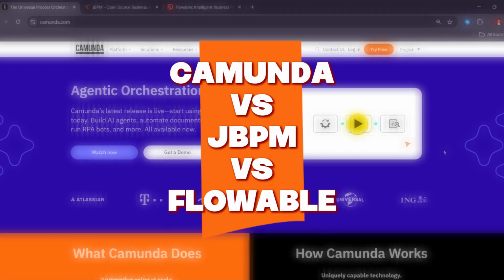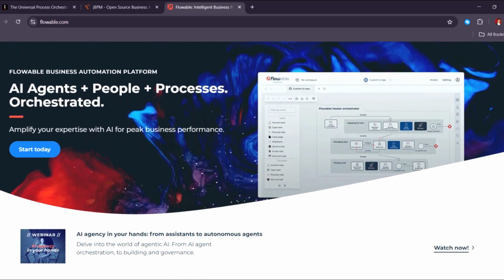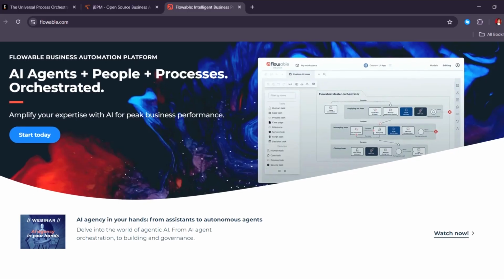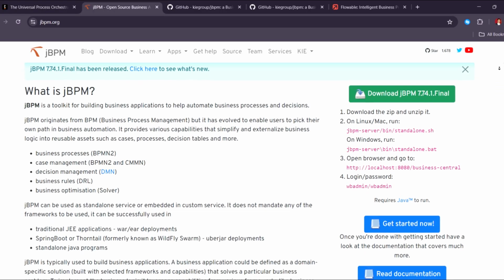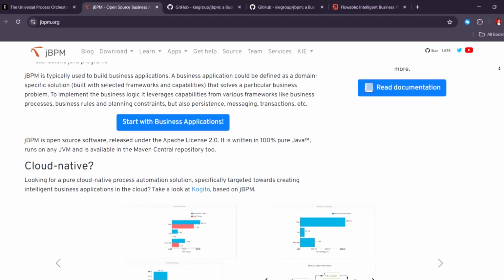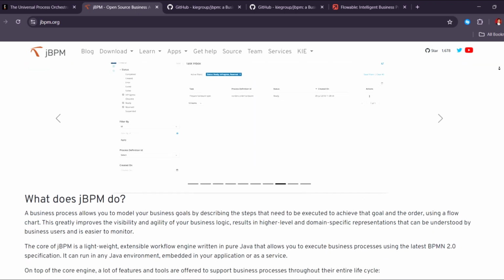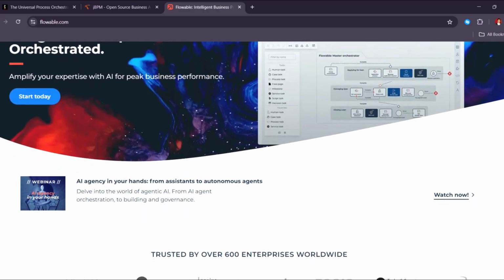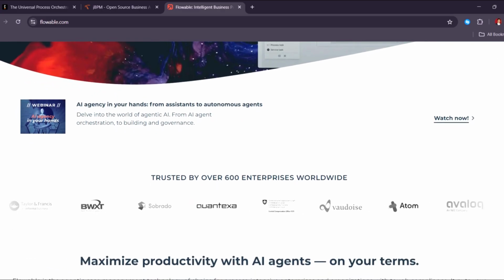CAMUNDA VS JBPM VS FLOWABLE: WHICH WORKFLOW AUTOMATION PLATFORM IS BEST FOR YOU IN 2025?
‎ ‎ In 2025, selecting the right workflow automation platform is crucial for optimizing business processes. This video compares Camunda, jBPM, and Flowable, focusing on their features, scalability, and user experiences to help you determine which platform best suits your organization's needs.